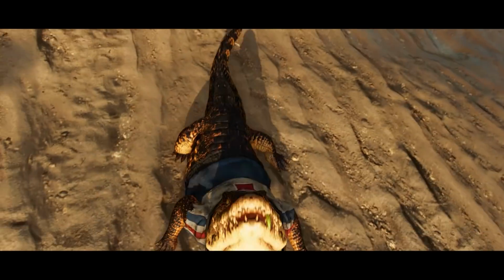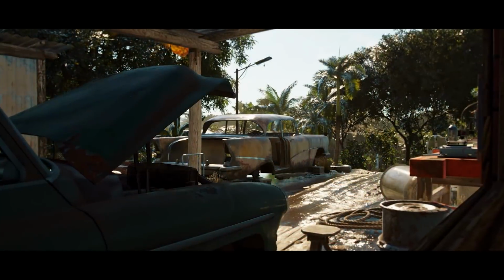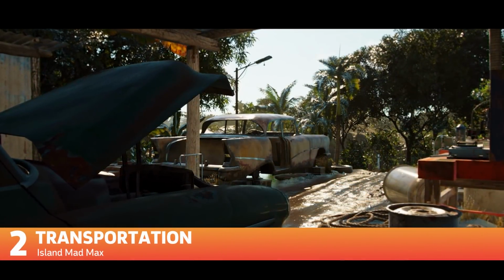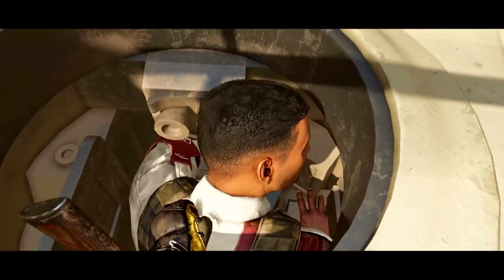Far Cry 6 - Everything You Need To Know So Far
Far Cry 6 has murder alligators, weapons made of junk, and special super moves powered by gear items--it’s about as crazy as you’d expect for a Far Cry game. Here’s everything we know so far about the upcoming Far Cry 6.

Far Cry 6 is set to release October 7th, 2021 and Ubisoft revealed some new details about the game’s extensive weapon and vehicle systems. In this video, you’ll learn about the new weapon categories including the Regular, Resolver, and Supremos. According to the devs, there are 49 guns in the game that range from leftover revolutionary weapons like the SKS and M16 to over-the-top homebrew varieties like a minigun built from motorcycle parts, and a CD launcher that that plays Macarena. Far Cry 6 also sees the return of pets, two of which are an aggressive alligator named Guapo and a cute Weiner dog named Chorizo, who is lethal in its own way.

The island of Yara itself has been isolated for fifty years and has a number of biomes like swamps, towns, jungles, and cities with skyscrapers and underground areas. To travel around players can expect a variety of options including guerilla trails, horses, Mad-Max-style technicals, and even a tank. Flying over the island will be limited until Anti Aircraft batteries are destroyed. Players can also expect many of Far Cry’s usual activities including taking over bases and engaging in side-activities with different characters.

As we approach E3 2021 and a new Ubisoft Forward event in June, we expect to learn a lot more about the plot of Far Cry 6, the motivation for its main villain Anton Castillo, who is played by actor Giancarlo Esposito. We also hope to learn a lot more about how his son Diego may or may not succumb to the dictator and his brutal tactics. Make sure to keep checking back in at GameSpot.com for our Play For All event as the gaming industry's biggest trade show of the year, E3 2021, happens this June.